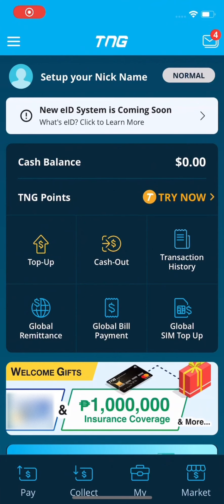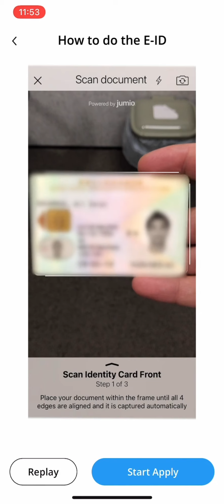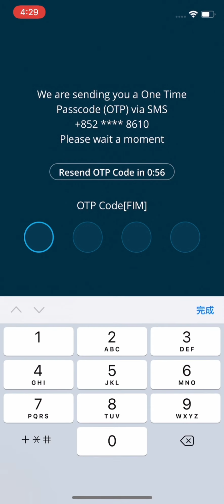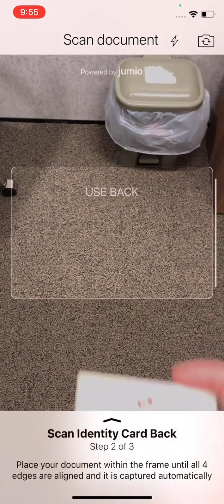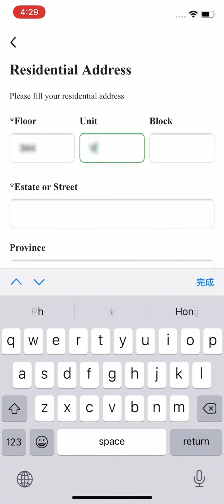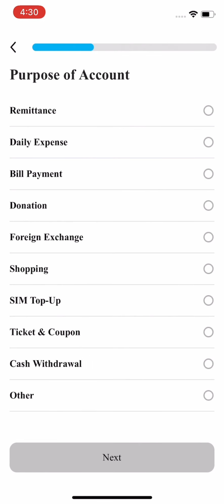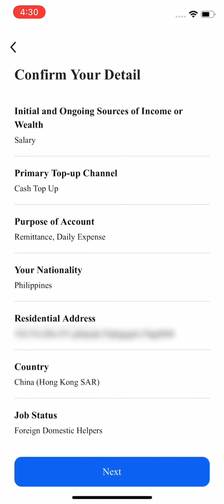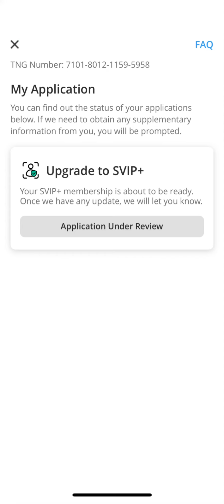How to upgrade to SVIP+ using the new e-ID system?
Address: 20/𝑭, 𝑶𝒍𝒚𝒎𝒑𝒊𝒂 𝑷𝒍𝒂𝒛𝒂, 255 𝑲𝒊𝒏𝒈'𝒔 𝑹𝒐𝒂𝒅, 𝑵𝒐𝒓𝒕𝒉 𝑷𝒐𝒊𝒏𝒕, 𝑯.𝑲. (𝑵𝒆𝒂𝒓𝒃𝒚 𝑭𝒐𝒓𝒕𝒓𝒆𝒔𝒔 𝑯𝒊𝒍𝒍 𝑴𝑻𝑹, 𝑬𝒙𝒊𝒕 𝑩)